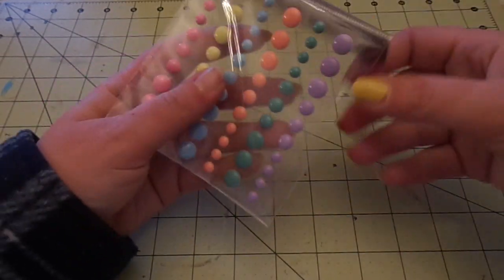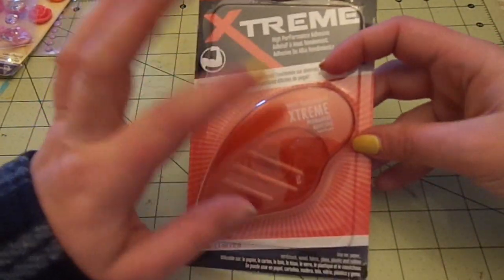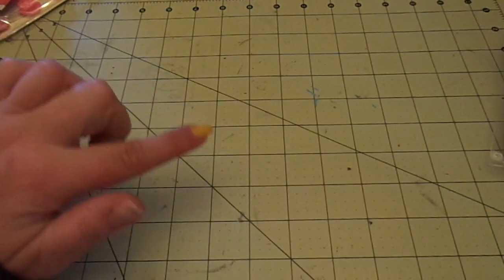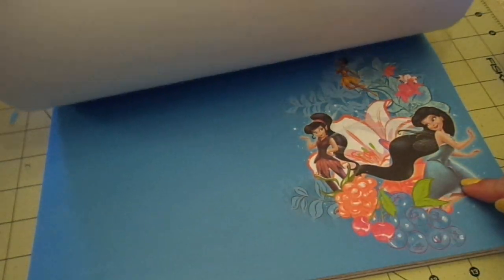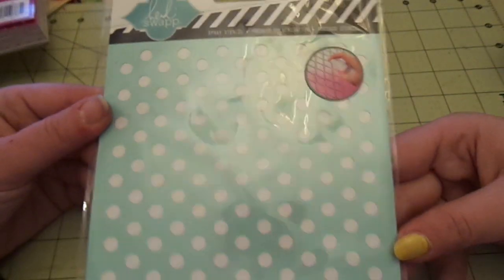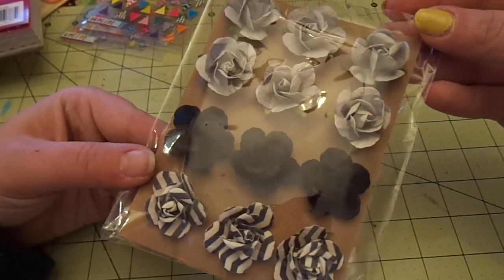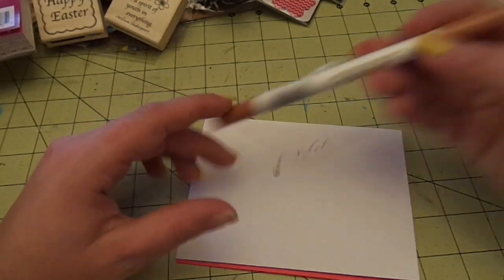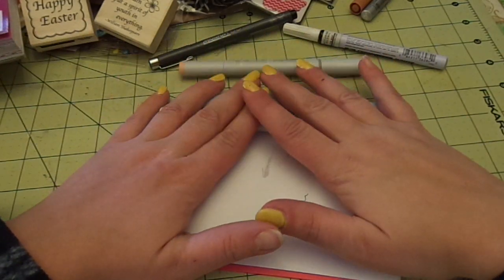Yay a Michaels Haul